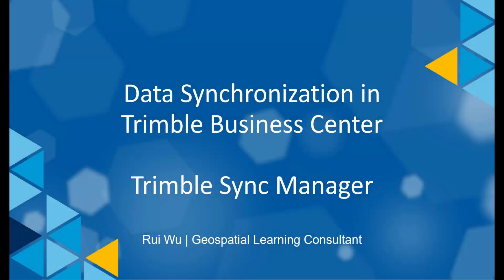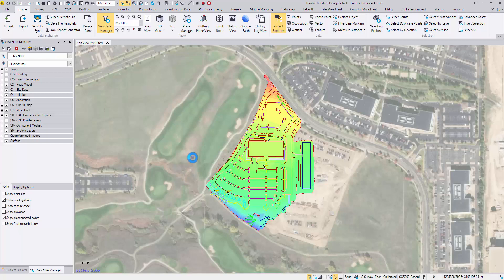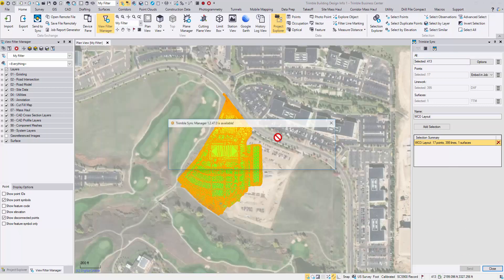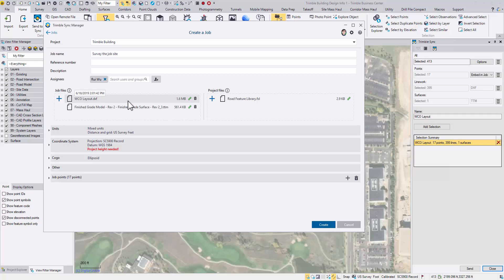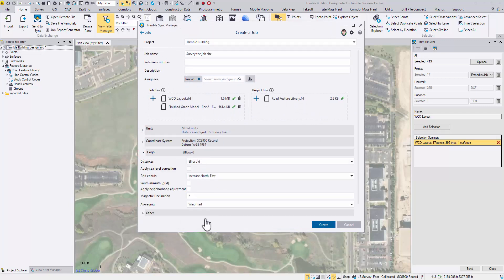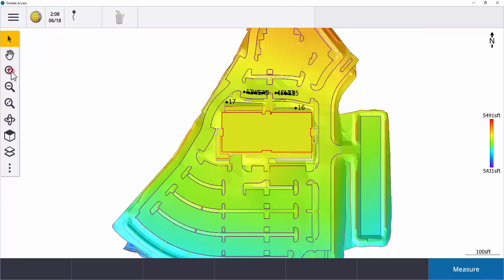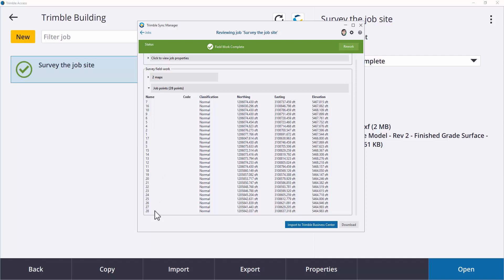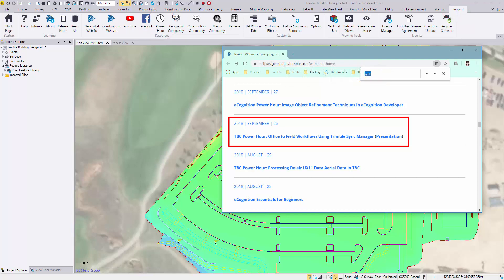Data Synchronization in TBC - Trimble Sync Manager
This video will walk you through the data synchronization workflow in TBC with the help of Trimble Sync Manager. Data can flow from TBC to Trimble Access, and then flow back to TBC in a seamless way. Trimble Access 2018 or later is required.

Available as shown in TBC v5.0 and later. Contact your local distribution partner using the links below for more information about TBC and in-person training on TBC and other Trimble products!